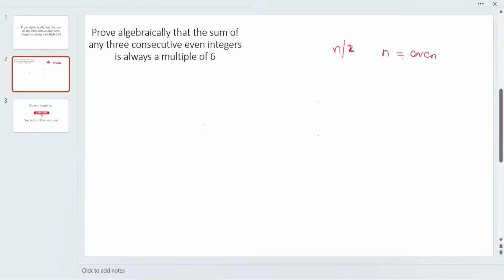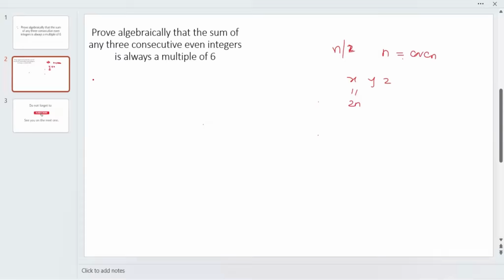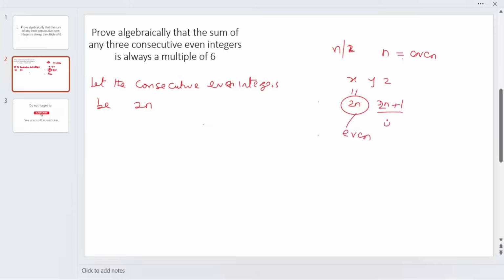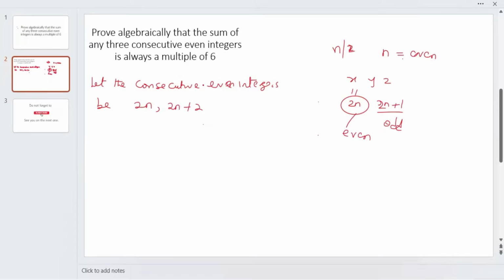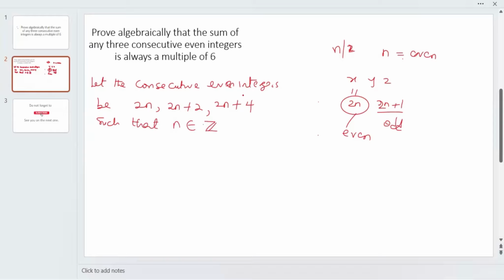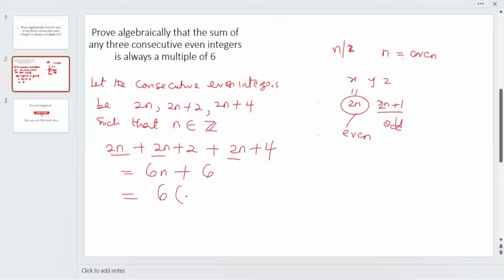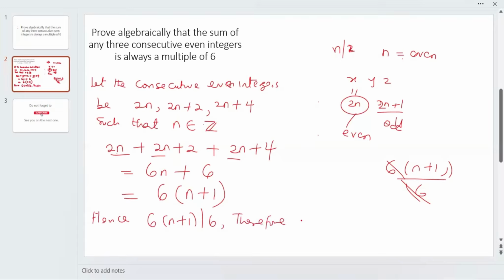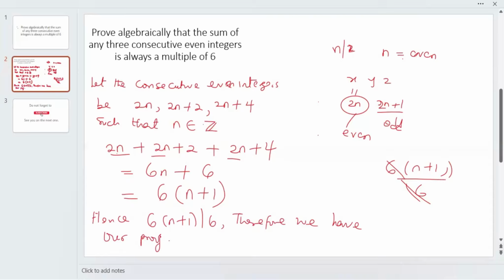This Pattern in Even Numbers Will Shock You (Multiple of 6 Every Time!)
Understanding number patterns is one of the most beautiful parts of mathematics, and this lesson focuses on a powerful but surprisingly simple idea in number theory: the sum of any three consecutive even integers is always a multiple of 6. In this video, we break down the proof step-by-step using clear algebraic reasoning, accessible explanations, and logical structure that students can easily follow.